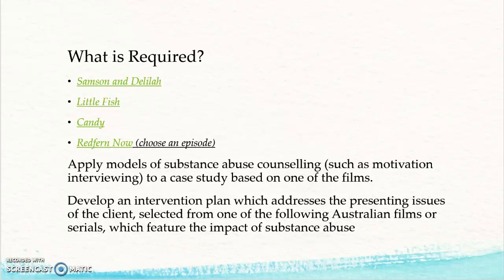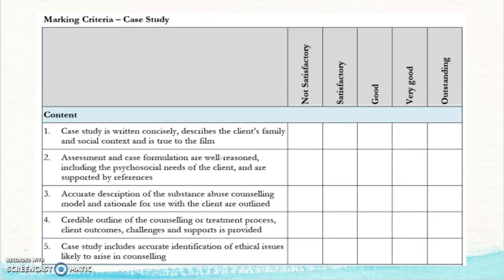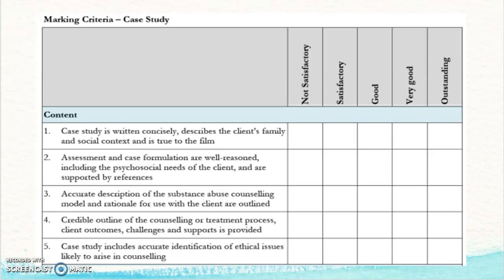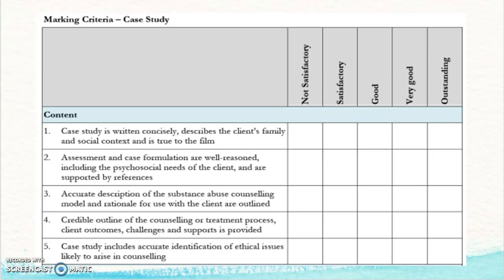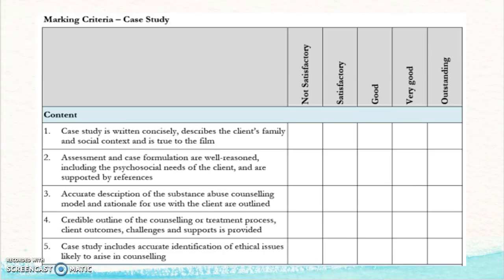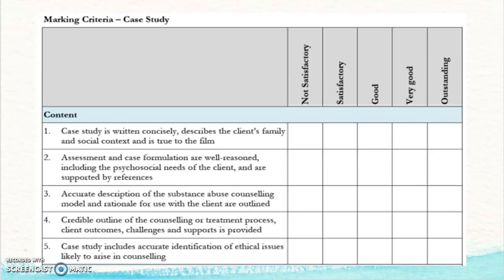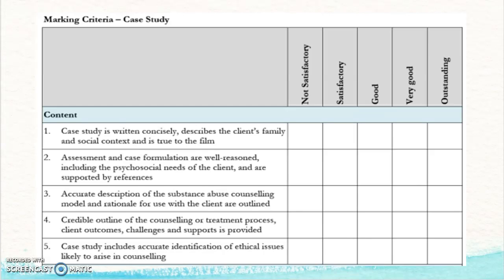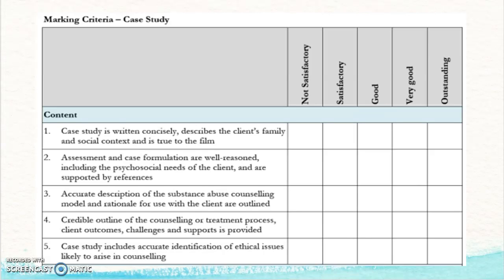Assessment 3 Information